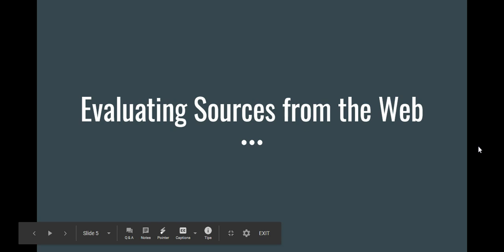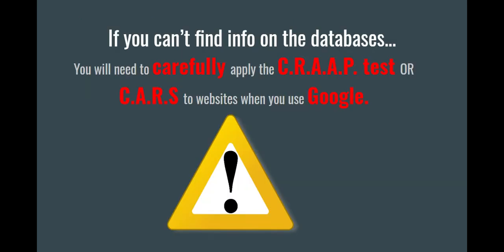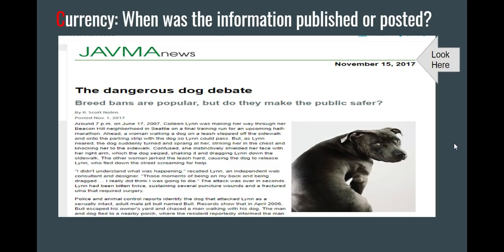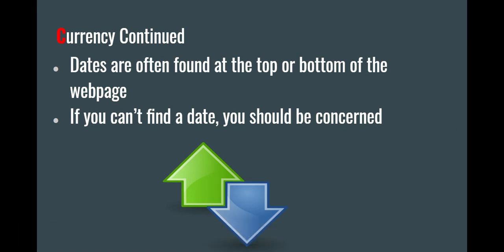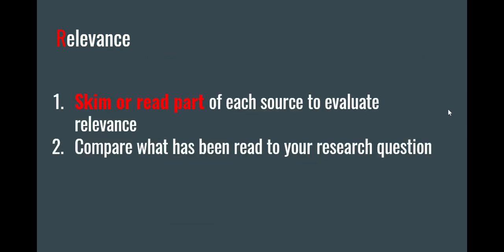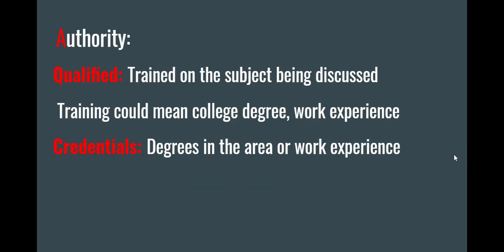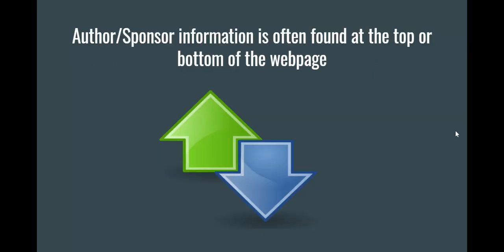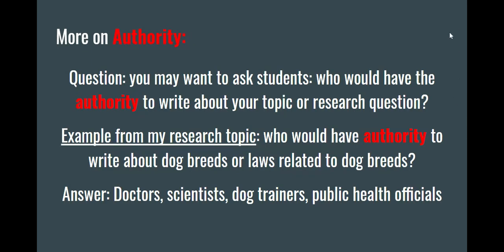CRAAP- Evaluating resources- Part 1